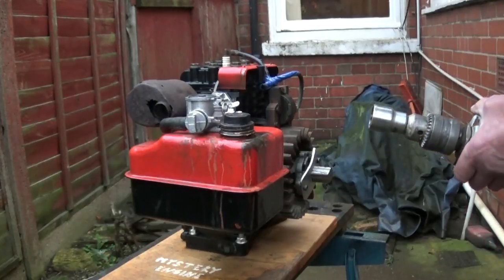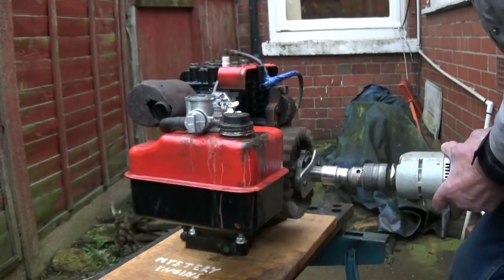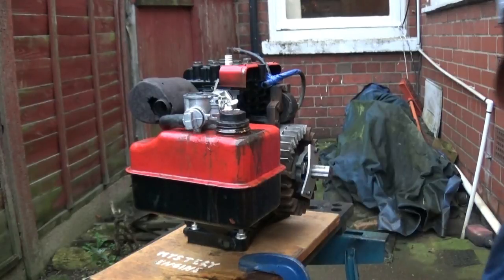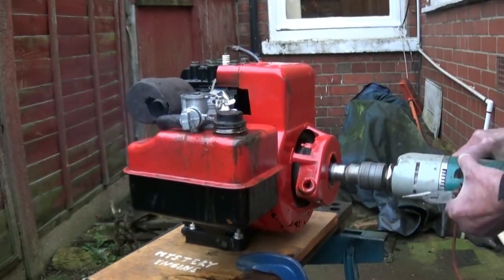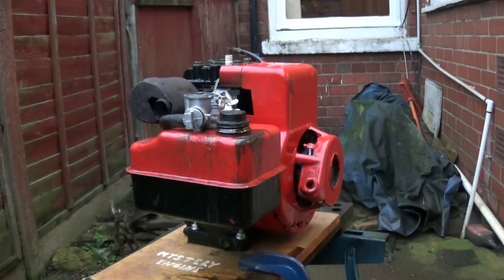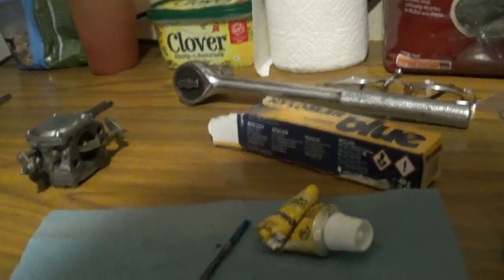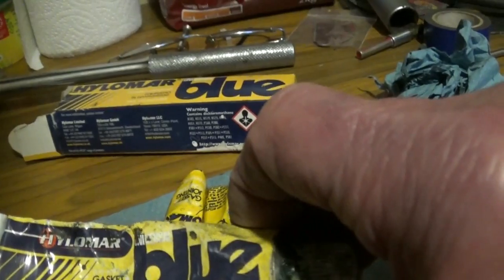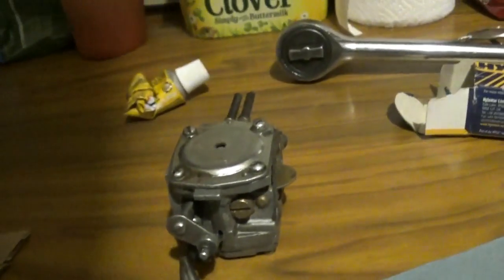Mystery Engine is Finished ........... For Now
After a long, hard struggle. I think? the engine is ready for demonstration.